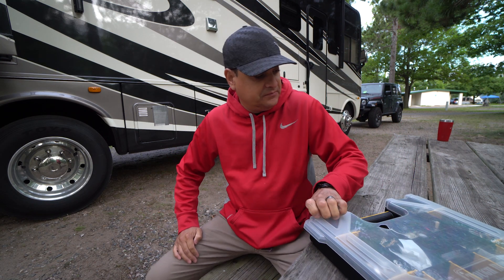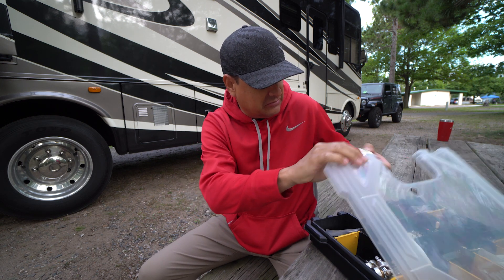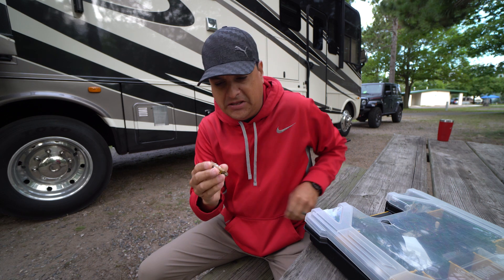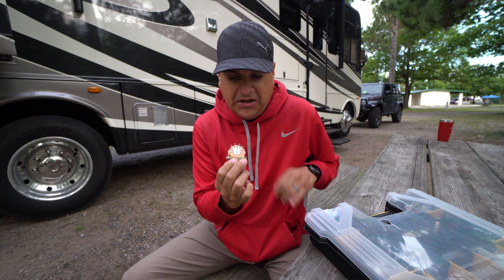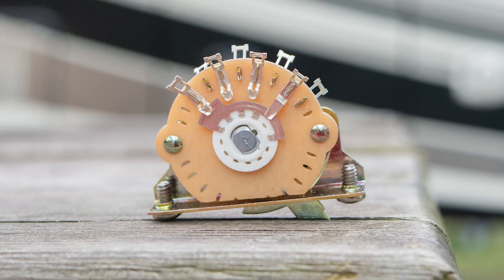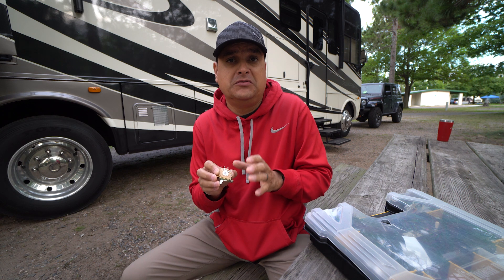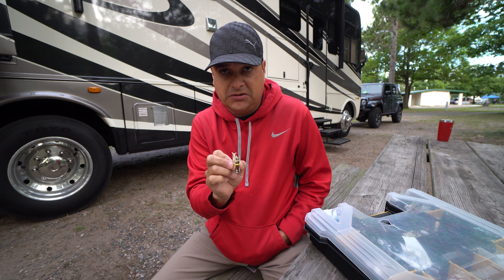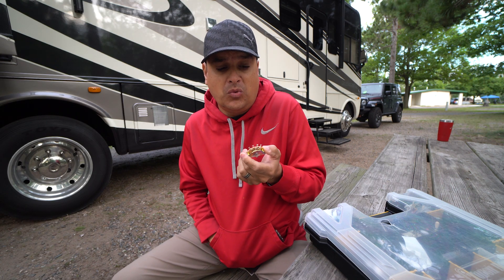How Does A 5 Way Switch Work - String Test set 3 dylan talks tone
The Switches we Use